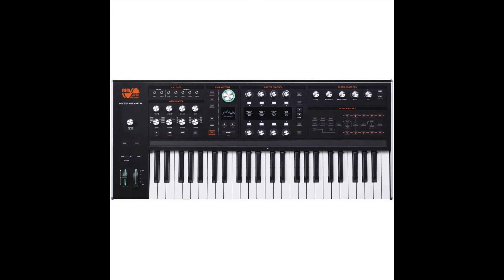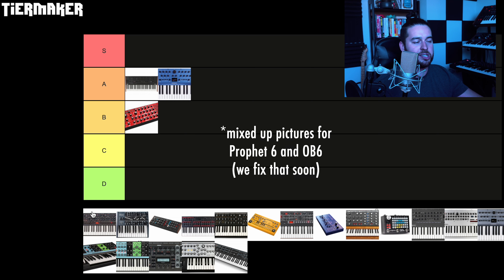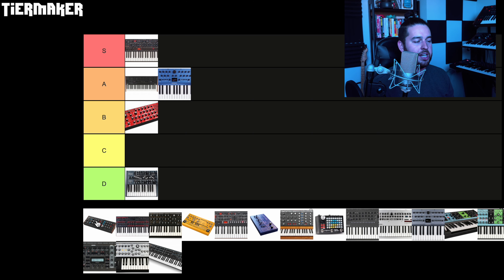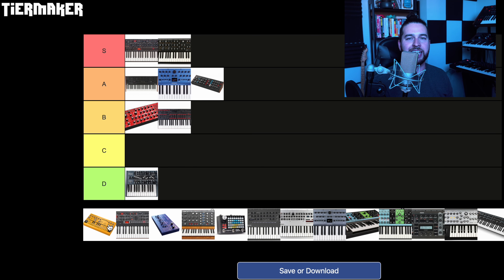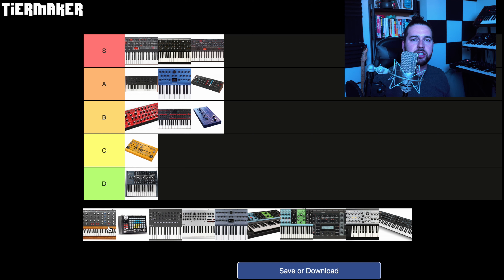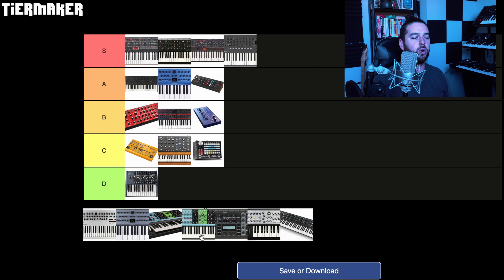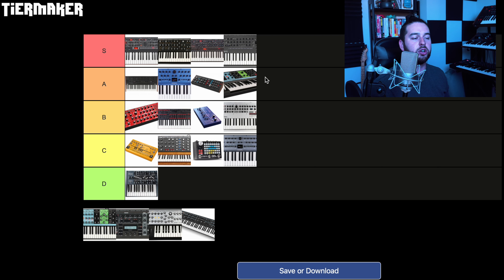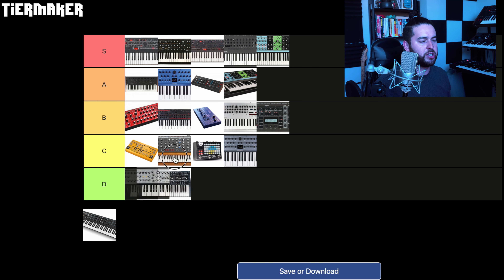The SYNTHESIZER Tier List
We did the Tier List thing. Ranking the best synths I've ever owned.